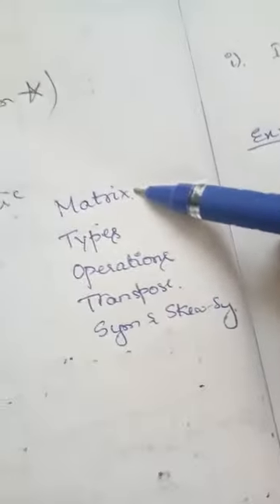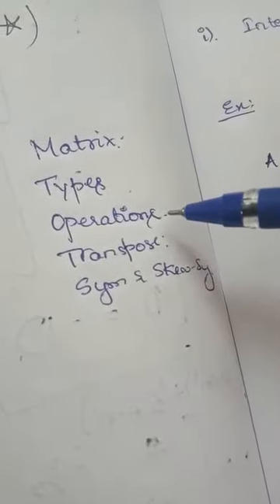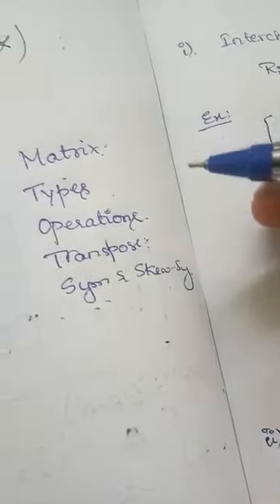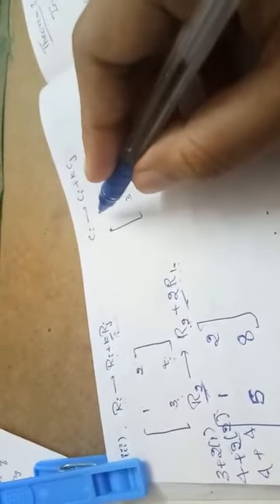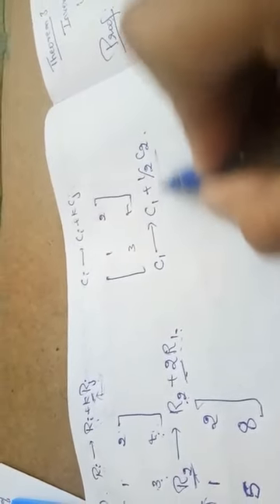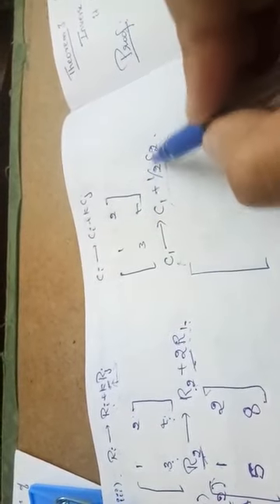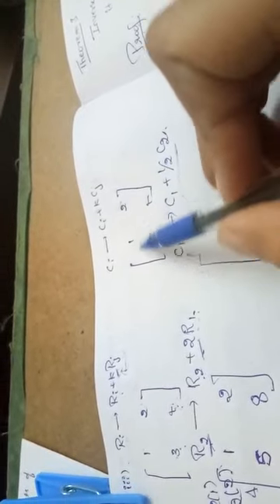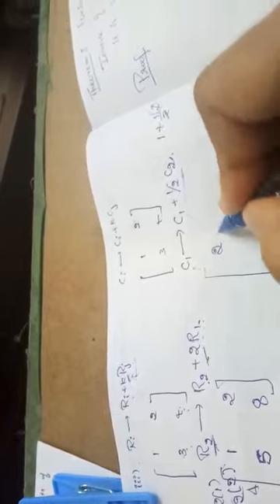/Class 12/ 3.Matrix : Elementary operation or transformation of matrix